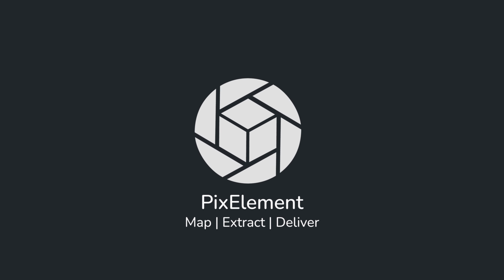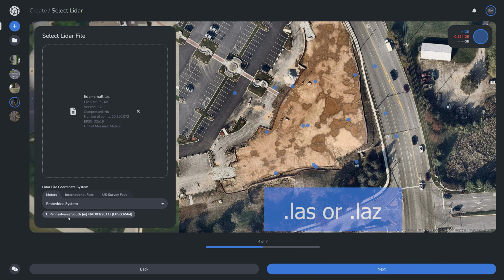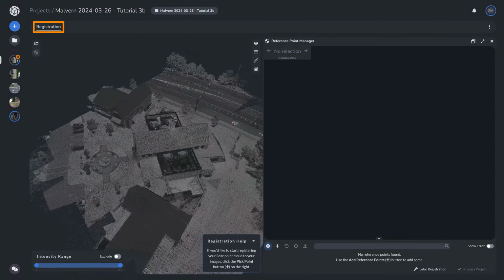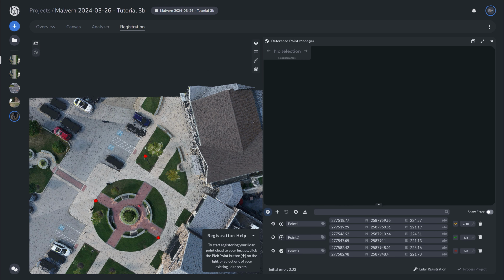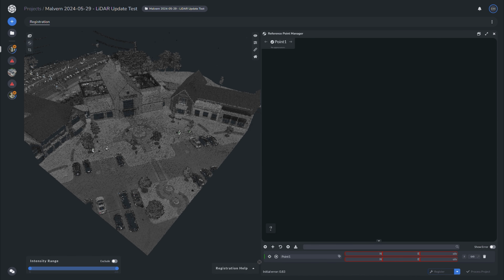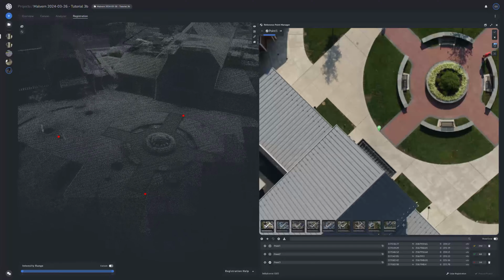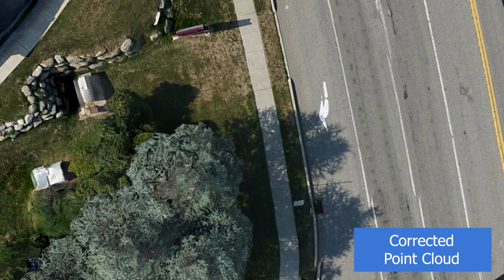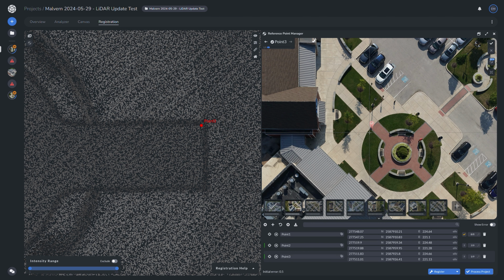Creating a LiDAR + Aerial Imagery Project - Workflow Tutorial | PixElement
In this latest tutorial video, we'll walk you through the process of starting a project with LiDAR and imagery data, showcasing how these two technologies combine to create accurate 3D models.

We will talk about how to properly register LiDAR control points via tiepoints and GCPs, how to match them to your imagery data for the integration of photogrammetry into your project, and how PixElement’s algorithms are able to correct for alignment errors when creating the final deliverable models.

Timecodes:
0:00 - Introduction
0:09 - Project Creation Menus
1:16 - Project Registration Tab
1:43 - Creating Tiepoints in Registration
2:00 - GCPs and Tiepoint Explanation for LiDAR
2:30 - Tiepoint Registration Demonstration
3:23 - LiDAR capabilities and errors
4:07 - Importance of Control Points
4:27 - LiDAR Project Deliverables